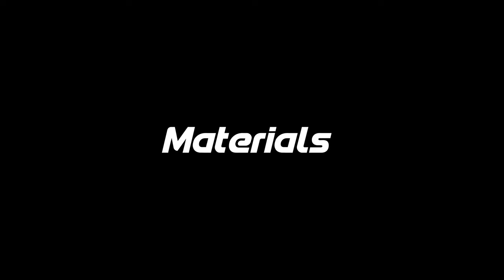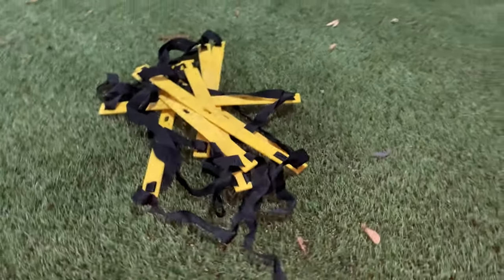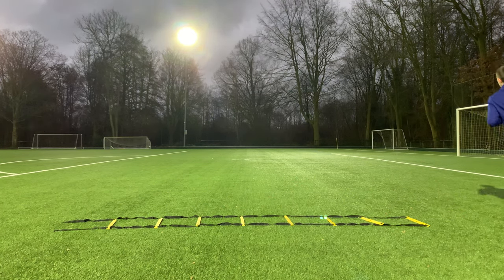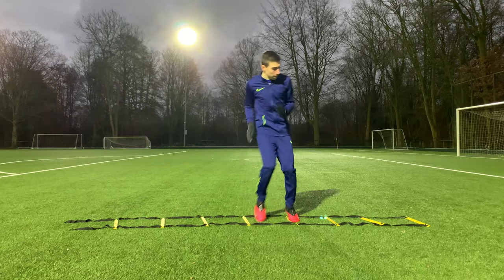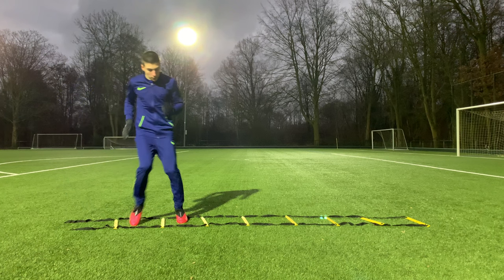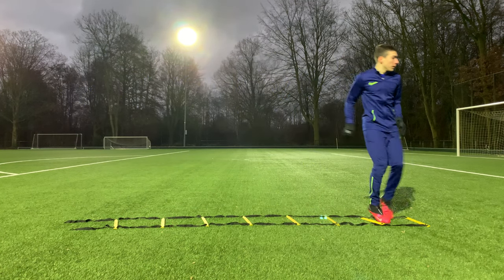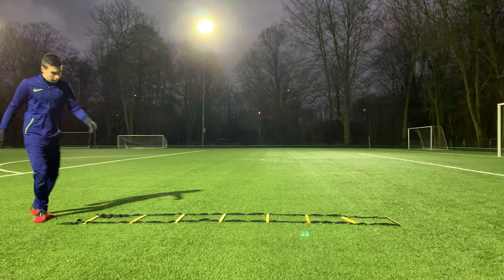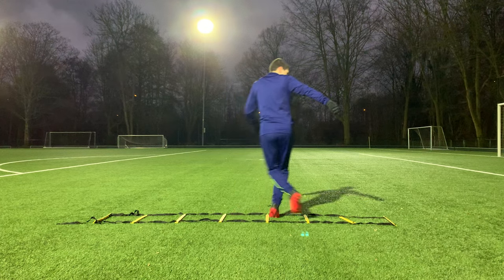Master Your Dribbling Skills in Football | Dribbling Training for All Skill Levels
The training program focuses on improving all the basic skills needed for dribbling. Your touch, speed, agility, change in direction, and ball control will improve through the following exercises. Whether you are just starting football or already have experience, this training program can be modified to YOUR skills level.